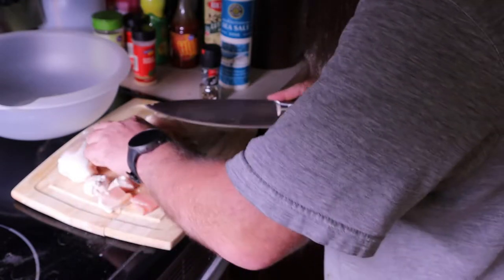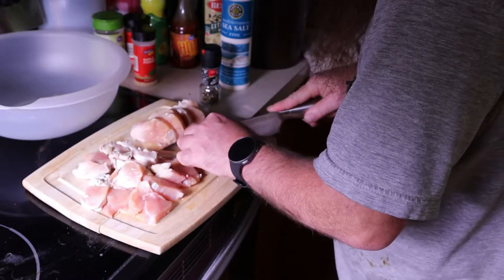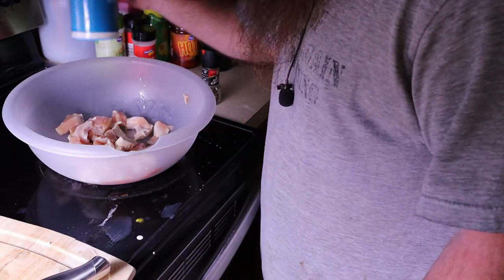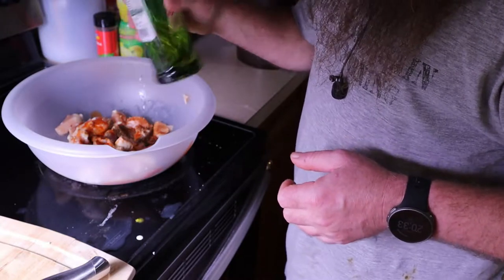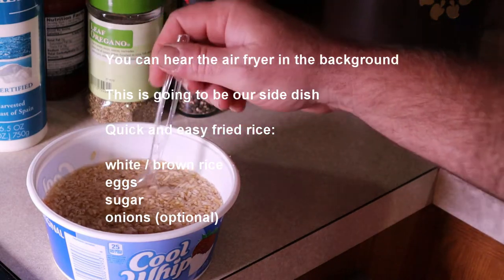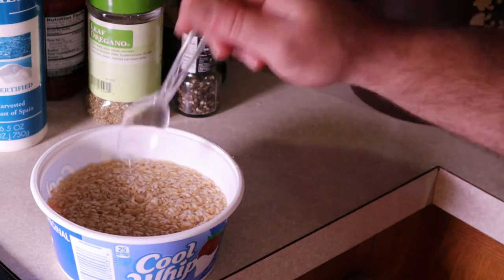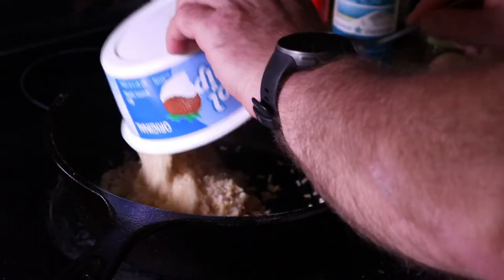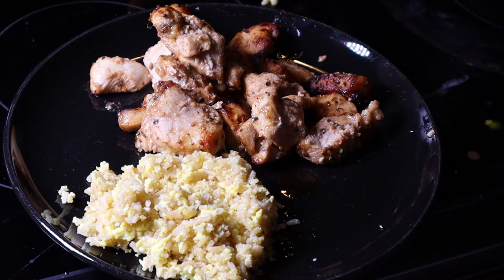Quick Homestead Meal: sweet sour spicy contrasting flavor chicken w/ fried rice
This is a quick contrasting flavors meal that if I wasn't recording would take less than 30 minutes to make.  Its my own twist on a sweet sour spicy chicken tenders with a sweet fried rice side dish